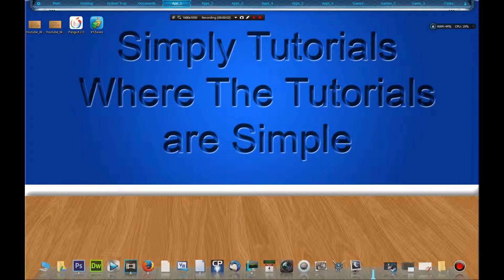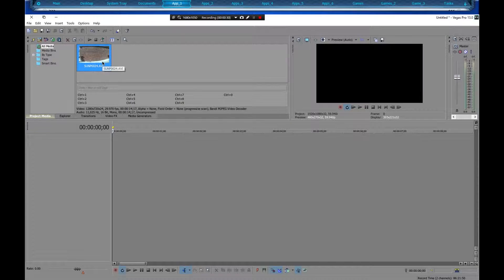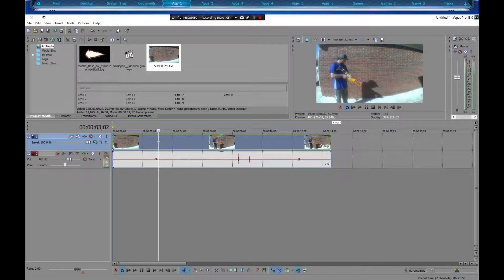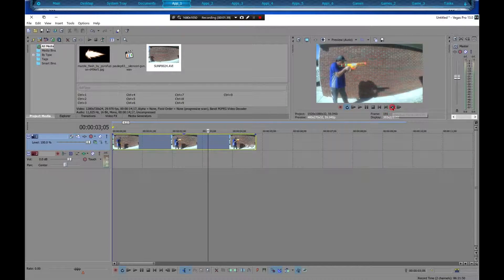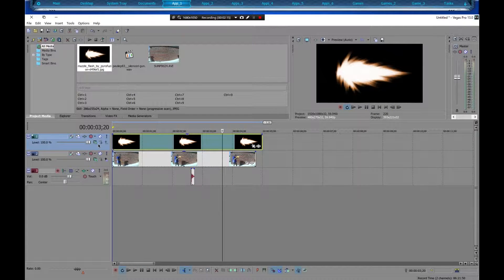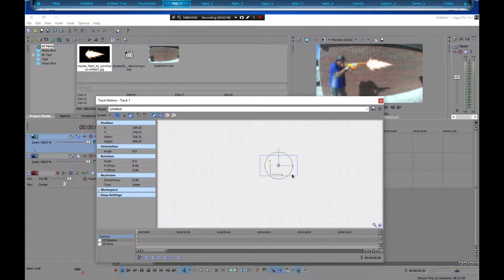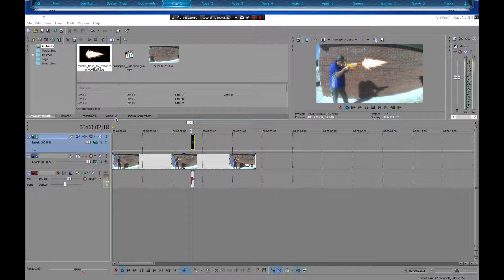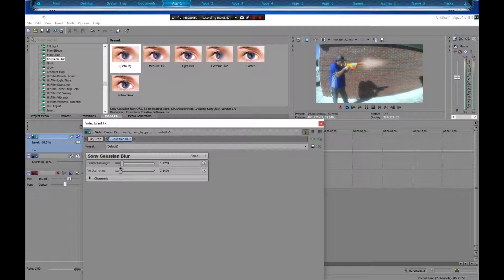How to add a Muzzel Flash to Your Sony Vegas Pro 12 13 Projects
How to add a Muzel Flash to Your Sony Vegas Pro 12 13 Projects

Hello there my Fellow youtubers in this Video i will be show ing you  How to add a Muzel Flash to Your Sony Vegas Pro 12 13 Projects the easy way.

Hope you enjoy this tutorial if you want to see a Specific Tutorial just ask in the Comment Section or PM me here on youtube or any of my Social Media accounts.